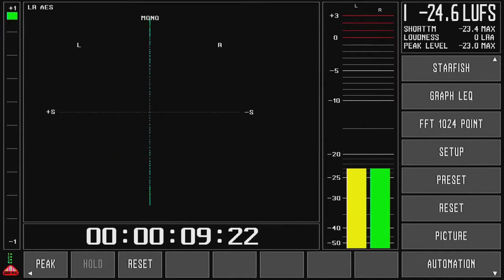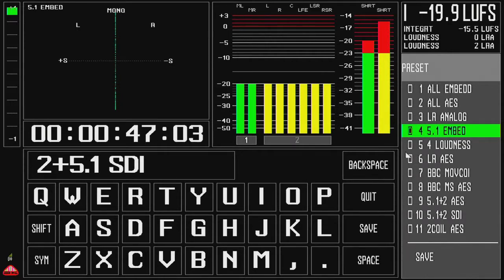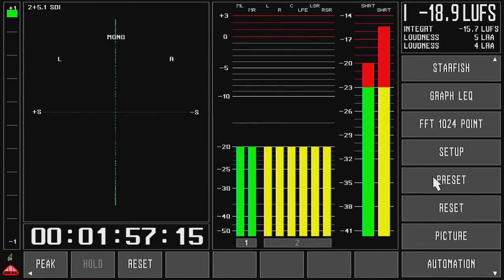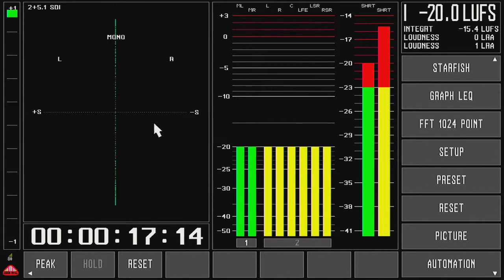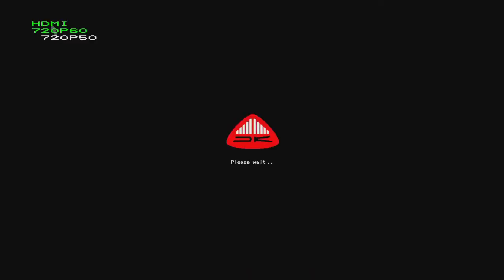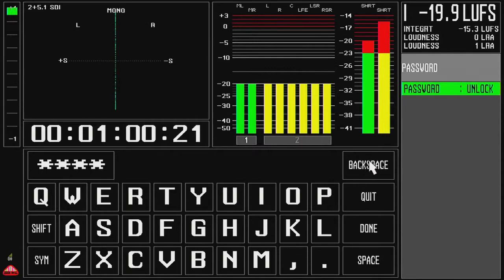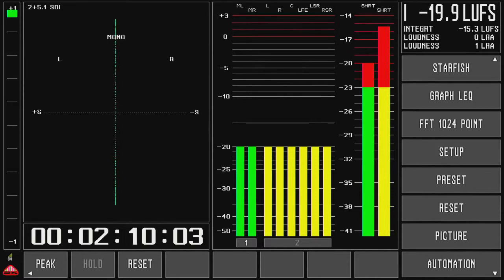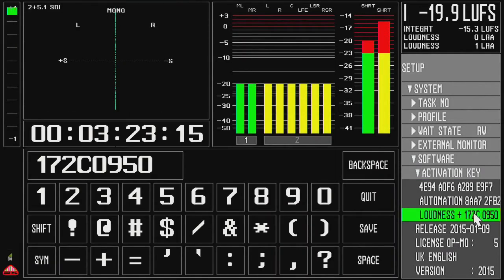DK T7 Basic Housekeeping.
In this video we will demonstrate how to configure some of the lesser used functions on the DK T7 such as copying and renaming presets.

For more information about the DK Meters from DK-Technologies please